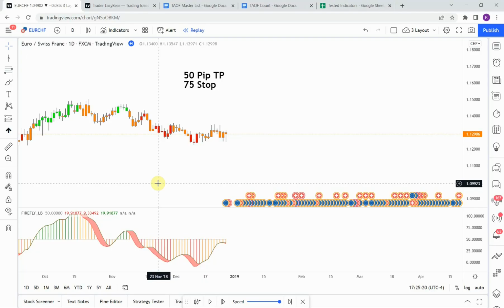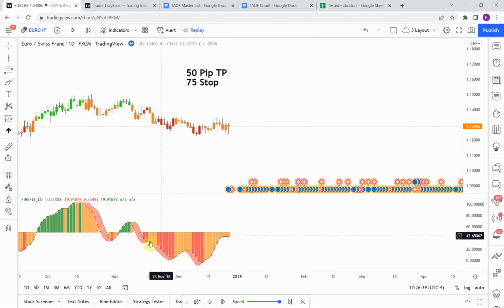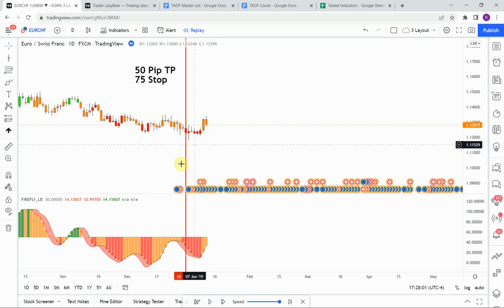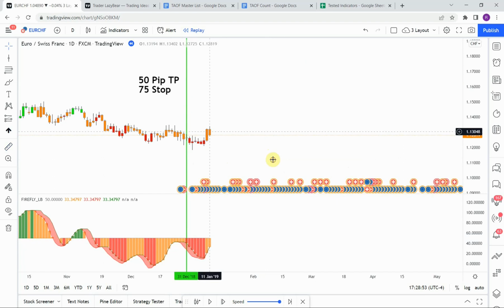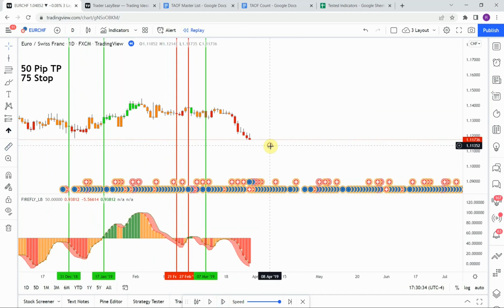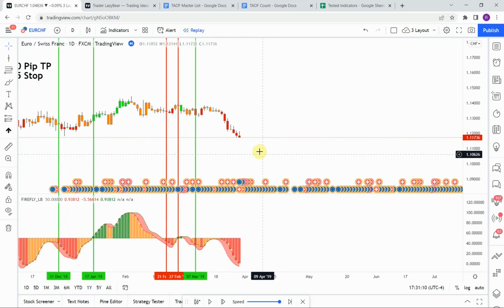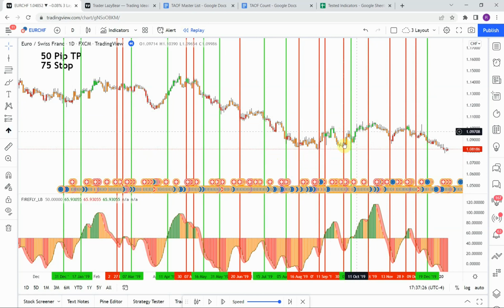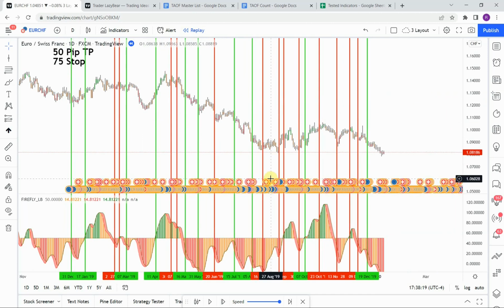Oscillator Indicator Tradingview | Firefly Oscillator Indicator Testing